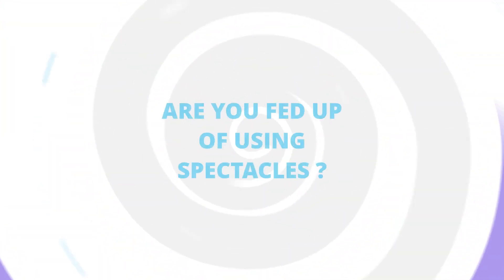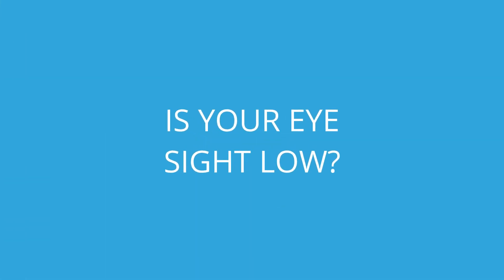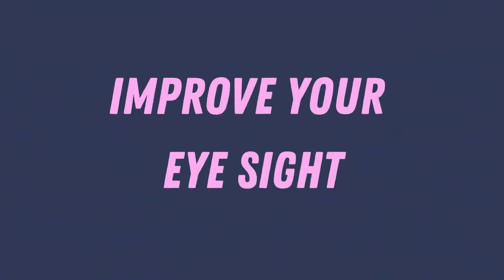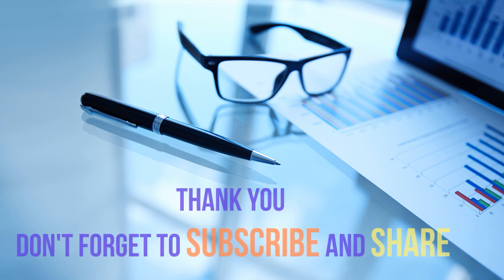Improve Your Eye Sight With Finger Method!! 100% Effective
This is a small video on how to improve your eye sight and there by avoid use of spectacles slowly. It is very easy method but requires consistency, optimism and patience. Watch the complete video in which the exercise is explained briefly. This is personally experimented and result was good and thus it is recommended. Make sure that you do this at least for one month to feel the change.